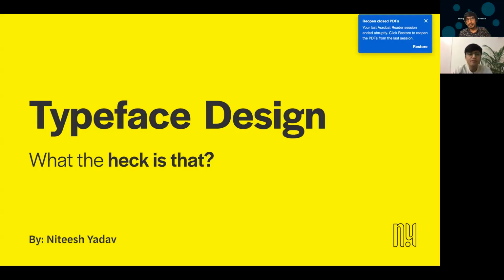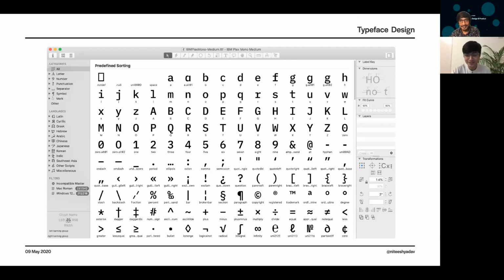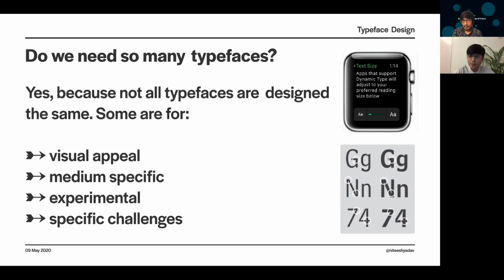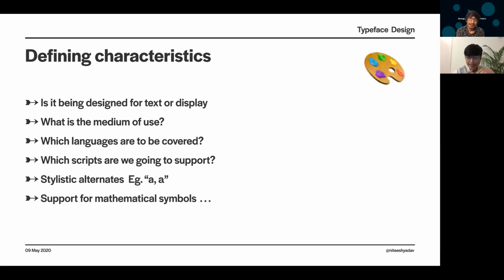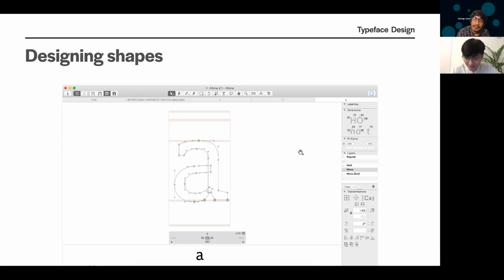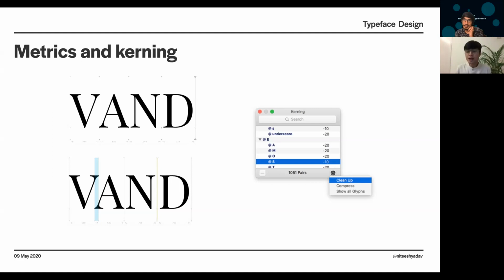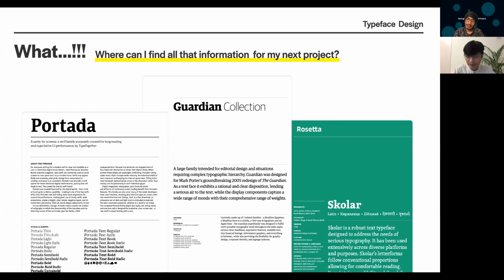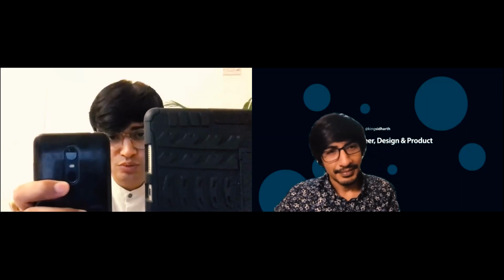Fonts, Typography, & Type Design 101 and busting myths with Niteesh Yadav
Why are there so many fonts? Do we need more? How do you choose a font for your pocket? How to design your own font? How many characters does it take to design a typeface? What's the difference between licensing & using a professional font vs. free fonts on websites like DaFont?

No matter what type of designer you are, you deal with type and fonts frequently. Learn about the basics of typography & typedesign that can take your design from an amateur to a professional level, in the first video in our series with Niteesh Yadav.

In this one, we dive deep into the very basics — starting right from scratch with the difference between typography, type design, calligraphy, and lettering. And guess what we discover? 36 days of type is not about typography at all!

0:00 Introduction about Niteesh & Context
3:40 What is typography?
4:15 Typography vs Lettering vs Calligraphy vs Type Design
8:40 Type Design as a System of Letters
11:40 What a font file looks like
13:20 Do we need so many fonts?
15:00 Medium Specific typefaces (Version of SF Pro for Apple watch, etc.)
16:30 Experimental Typefaces (Editorials, Media, etc.)
17:25 Typefaces for specific challenges (Screen vs. Print, purpose, Bookerly in Kindle, Bell Sentinel typeface for Phone books vs Helvetica)
18:45 Why you can't use Helvetica for phone books & Ink Traps
24:40 Do you design font any way you want to?
25:00 Journey of a Typeface
29:10 Defining Characteristics of Typeface
31:28 Scripts vs Languages (Latin, Devanagari etc.)
33:15 Typefaces for Mathematics and Science
35:00 Superscript, Subscript, & Open Type Features
37:00 Sketching a font
38:05 Designing shapes
39:00 Designing system — adhesion
39:49 Spacing type: Side-bearing
41:20 Turning letter into words
43:47 Kerning & Tracking typefaces
45:40 Why we pay so much for professional fonts vs Dafont
47:22 Expansion of type family (Microweight, italics, bolds, blacks, thins, mediums, etc.)
51:50 Expanding to different scripts
55:40 Not defined characters
56:00 Choosing a typeface for a project: Type Specimen
Questions:
1:00:45 The letters used in logo (like fashion brands) are they fonts or lettering?
1:03:47 Kerning vs Tracking what's the difference?

About Niteesh Yadav

Niteesh is a Product and Type designer working on the convergence of digital product design and typography at Headout.com . His research in typography for augmented reality headsets and future interfaces began while he was pursuing his Master's from the University of Reading, UK. Earlier, he was a Product Designer at Paytm, where he worked on the UI of the widely popular (digital wallet) app used by over 300 million Indians 🙂